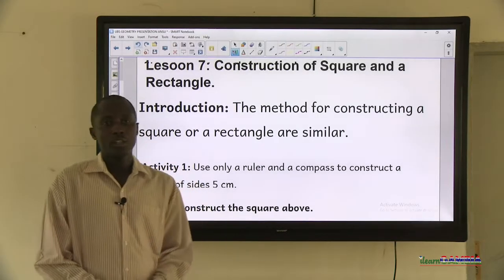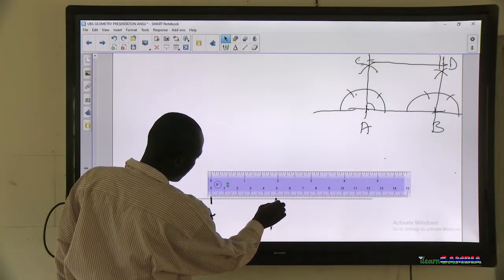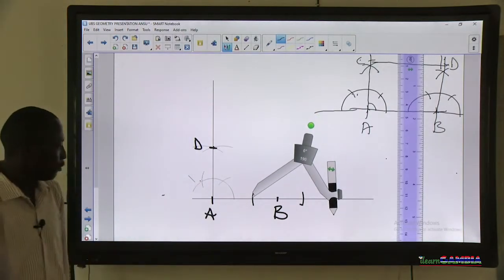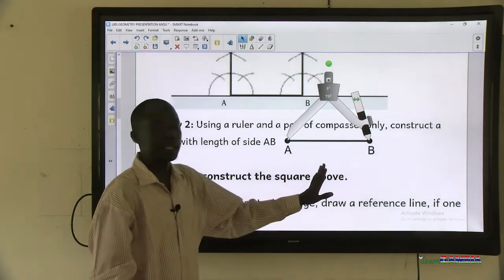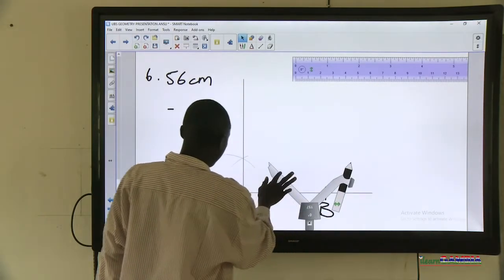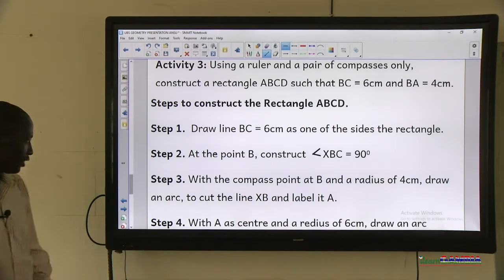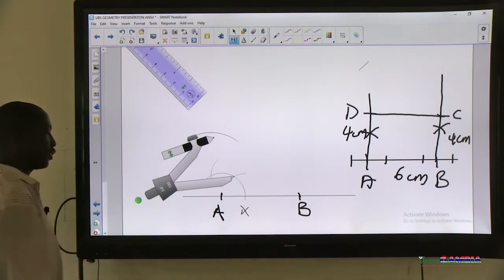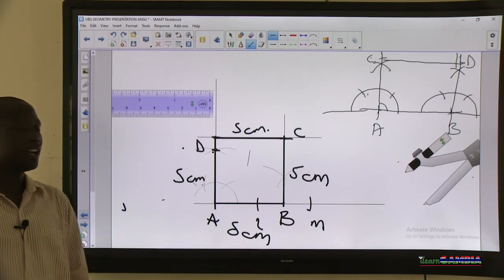MATHEMATICS UBS GRADE 7 CONSTRUCTION OF SQUARE AND A RECTANGLE